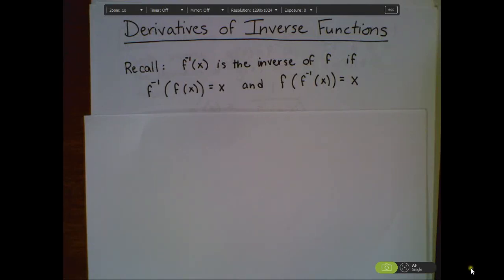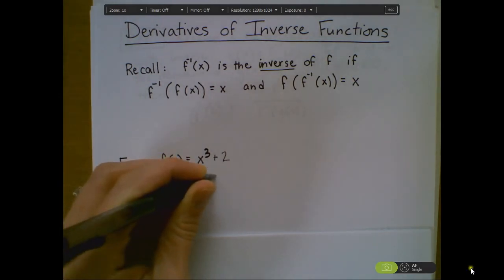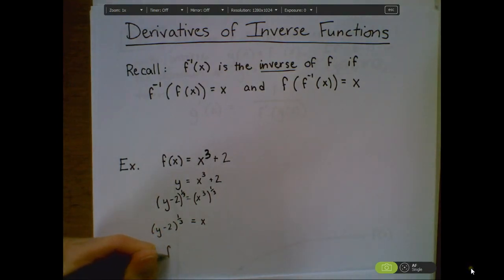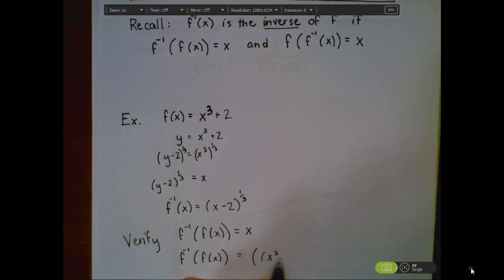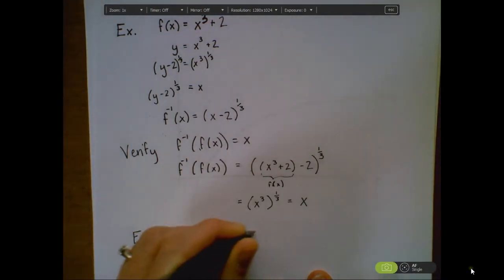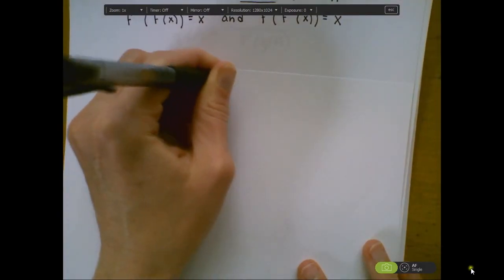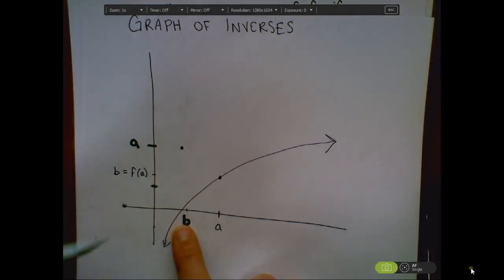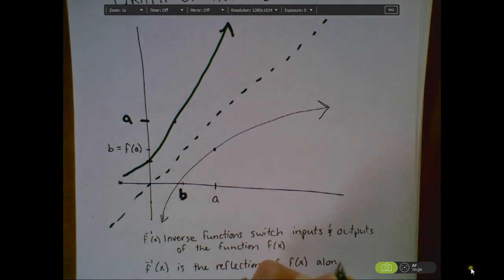3 8 Inverse Functions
Review of inverse functions: definition, finding algebraically, and graphing